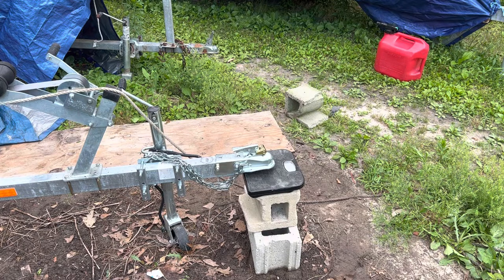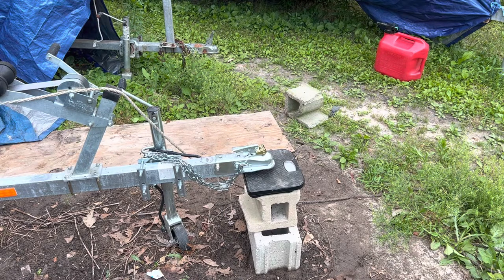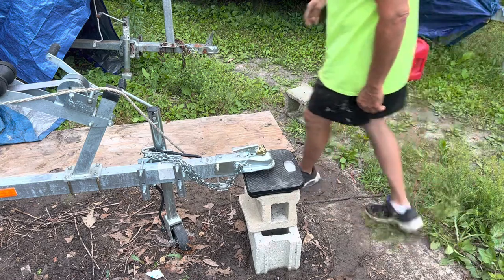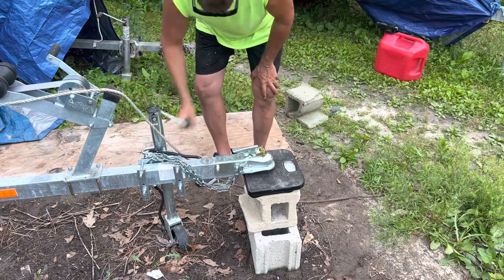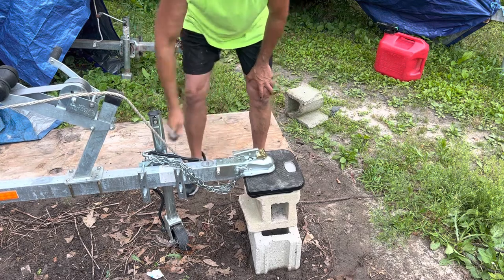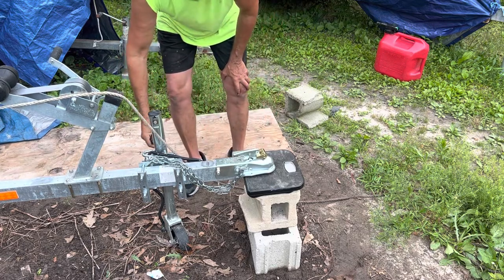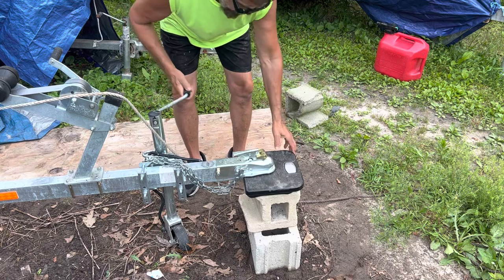How To Adjust Trailer Tongue Weight for (Waverunner -Jetski) (PWC) (PART((1)) of (3) (Videos)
In this video I show how I adjusted my waverunner trailer tongue weight … It’s supposed to be 10-to 15% of trailer load -however do your own research for your trailer.. I wound up setting it up at around 12 % of my estimated load . + in part2 my video cuts out phone ran out of memory however I wanted to say after I set weight I slid winch bracket up to pwc and tightened bolts that’s final step which should be obvious but I’m mentioning it just in case!

Part ((2))